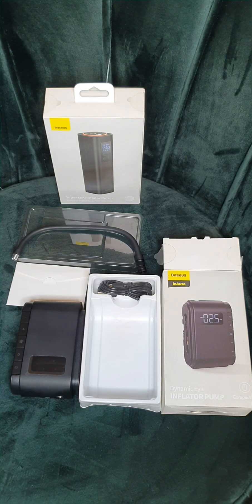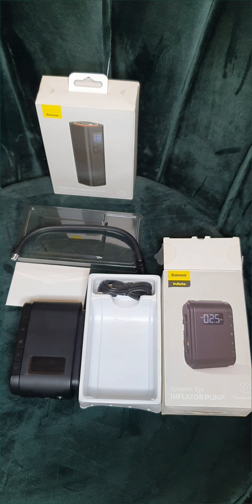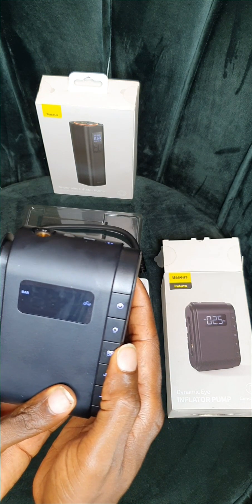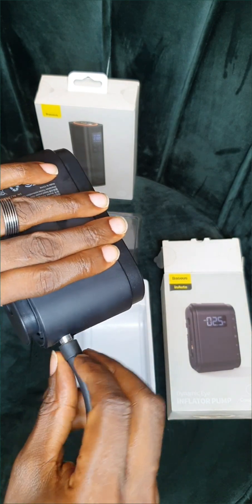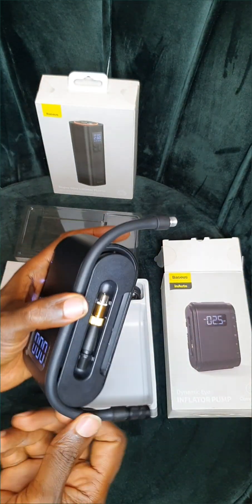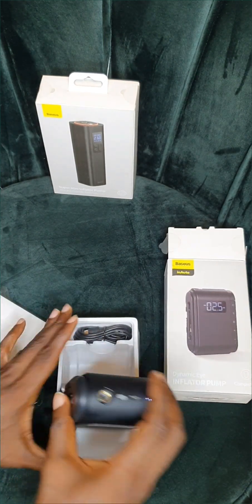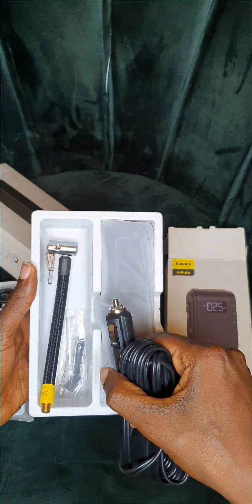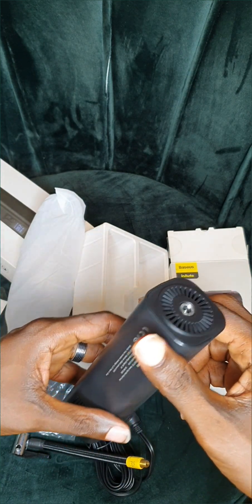Dynamic Eye Inflator Pump For Car Or Motorcycle/auto Pump Car unboxing Compressor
Baseus Dynamic Eye Inflator Pump

Color Black

Input 5V/2A

Current 6A Max.

Power 45W Max.

Charging time 3h±0.5h

Battery pack 18650 x 2, 2000mAh each

Pressure gauge range 5-150PSI(display flashes when exceeding 150PSI; exceeding 150PSI may damage the sensor.support pressure up to 120PSI)

Operating environment -10~60°C

Compact As small as an adult’s palm, easy to carry around.

Multi-purpose
Not only can it inflate cars; also suitable for bicycles, electric cars, basketballs, etc.

Wireless inflation
It comes with a battery, no need to connect a charging cable when charging.

Monitor tire pressure through digital display
It can detect the tire pressure intelligently, and show it on the digital display clearly to prevent tire blowout due to excessive tire pressure.

Preset tire pressure, stop when full
Tire pressure can be set according to requirements, and inflation can be automatically stopped when tire pressure reaches preset levels.

Integrated storage
The inflatable tube can be wrapped for hidden storage, and the inflatable nozzle and other accessories are stored together, making it more convenient to carry and store.

To purchase this product click